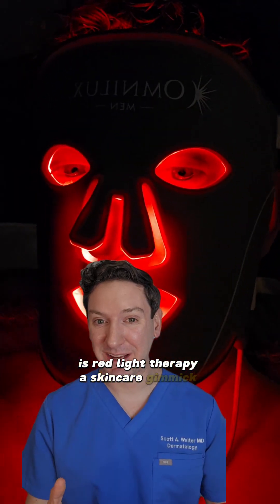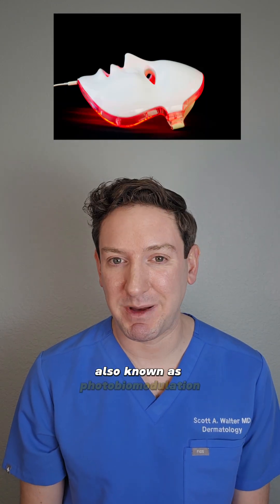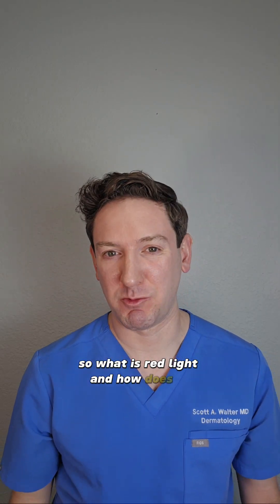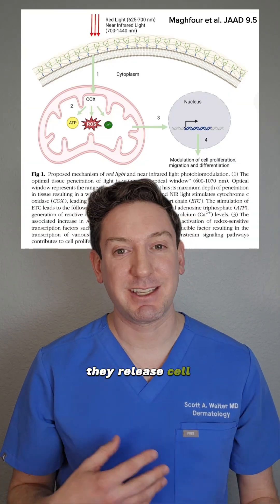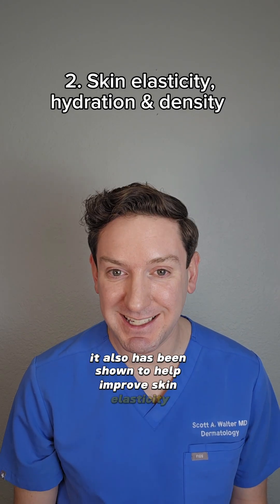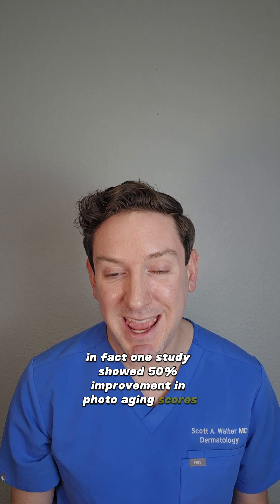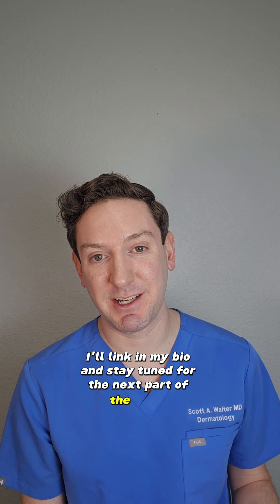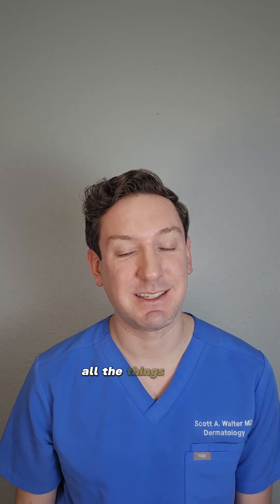Is Red light WORTH IT? Here's what the studies show for facial aging!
Is Red light WORTH IT? Here's what the studies show for aging!